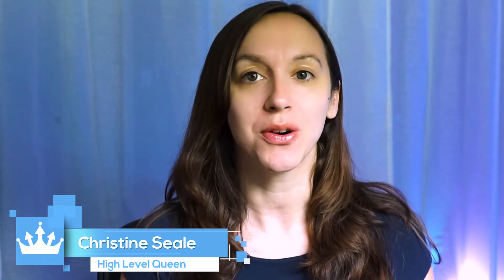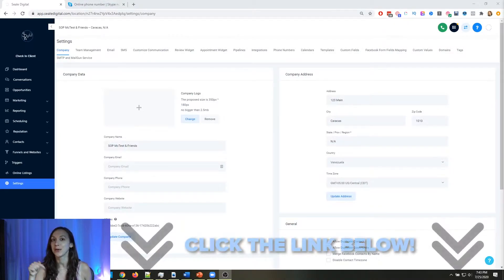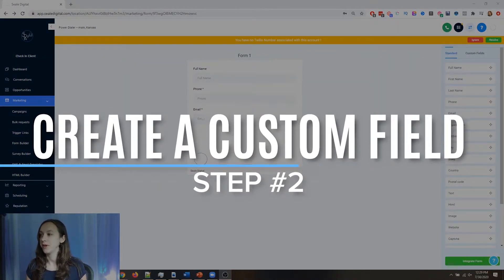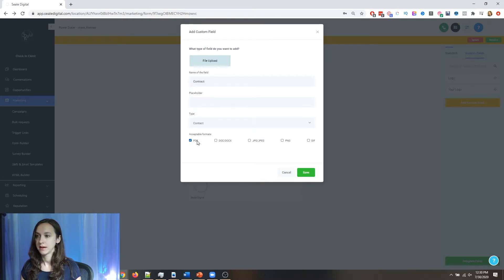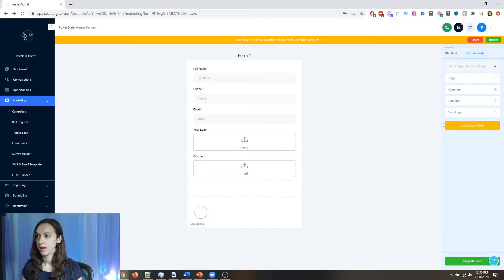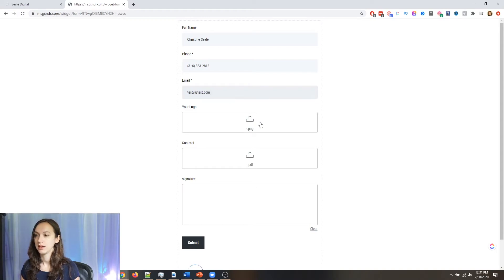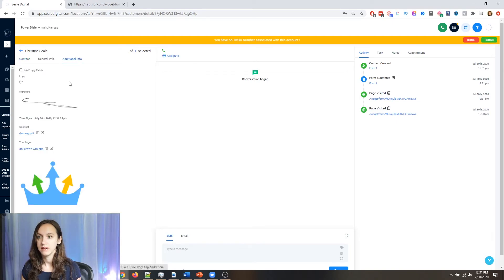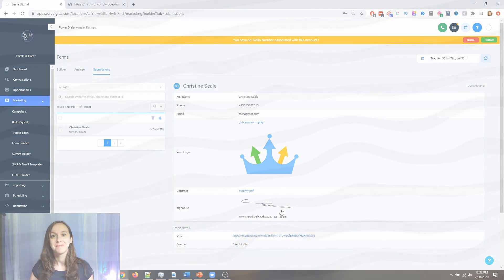Gohighlevel File Upload and Signatures How-To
You can NOW UPLOAD files AND accept signatures in Gohighlevel. Collect client's files (PDF, PNG, DOC, etc) and even have them sign off digitally! *SHOW MORE*

Replace the 100's of tools you use with ONE software. This tutorial is the quick & easy way to do GoHighLevel file upload in 10 minutes or less!

0:00 Intro
0:42 Create a form
1:06 Create a custom field
2:05 Collect signatures
2:18 Test